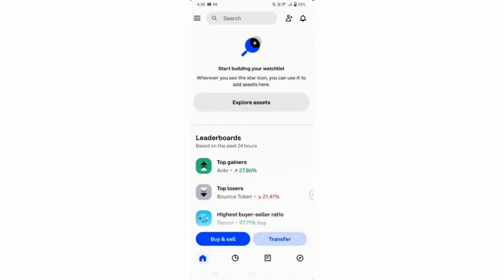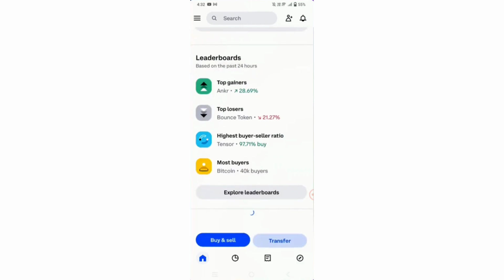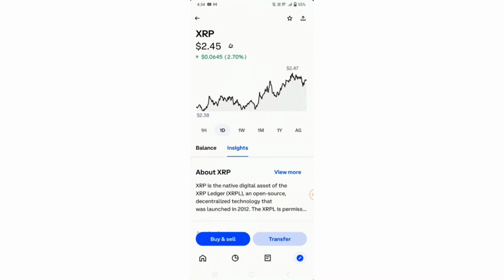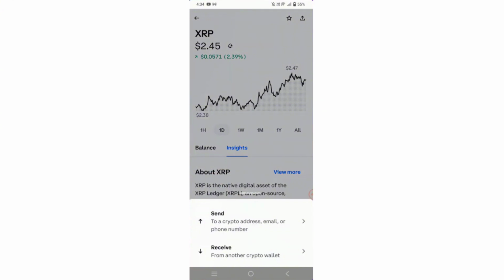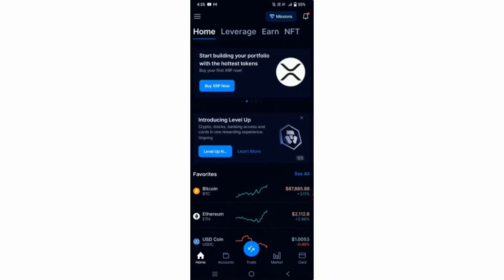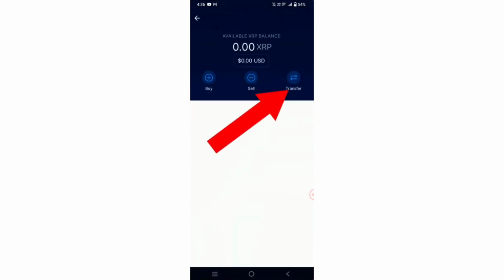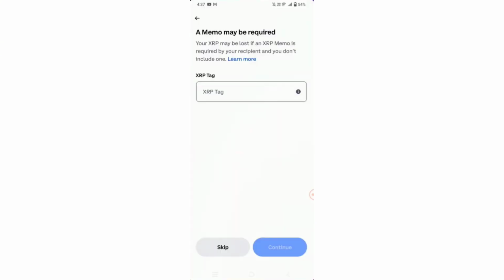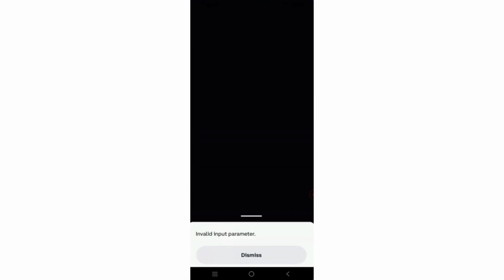HOW TO TRANSFER XRP FROM COINBASE TO CRYPTO.COM (2025)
Want to transfer XRP from Coinbase to Crypto.com in 2025? This step-by-step guide will show you exactly how to withdraw XRP from Coinbase and deposit it into your Crypto.com account quickly and securely. Avoid common mistakes and ensure a smooth, low-fee transaction with this simple tutorial.

✅ What You’ll Learn:

How to find your XRP deposit address on Crypto.com
Step-by-step process to withdraw XRP from Coinbase
The importance of using the correct XRP tag/memo
How long the XRP transfer takes between exchanges

⚡ Transfer XRP from Coinbase to Crypto.com safely and easily!

Timestamps:

00:00 Intro
00:05 Tutorial